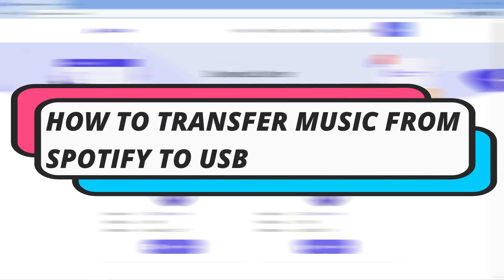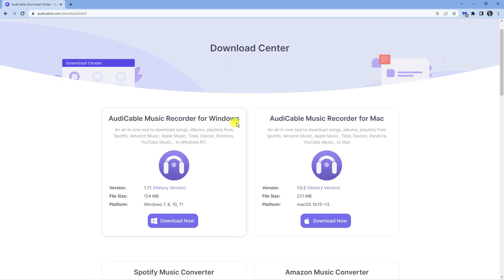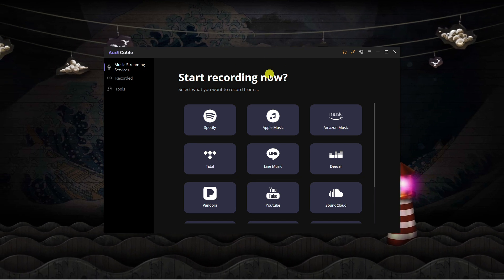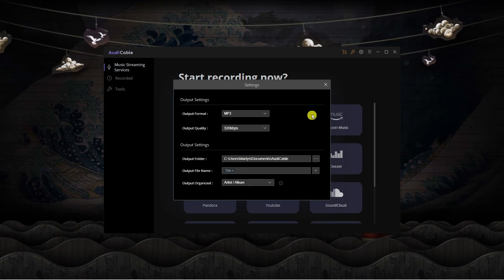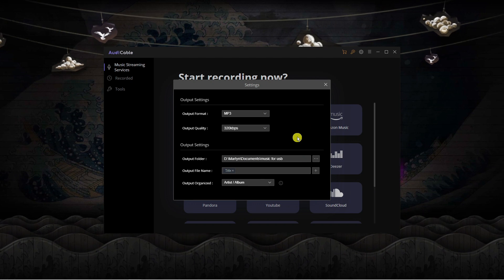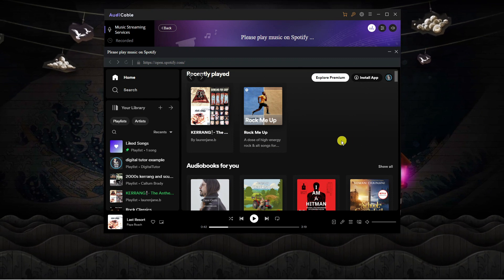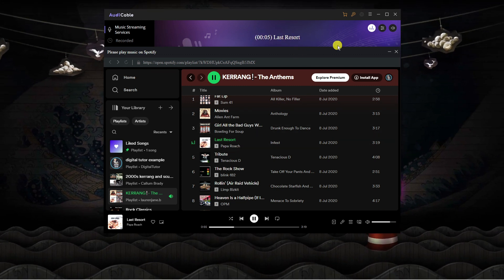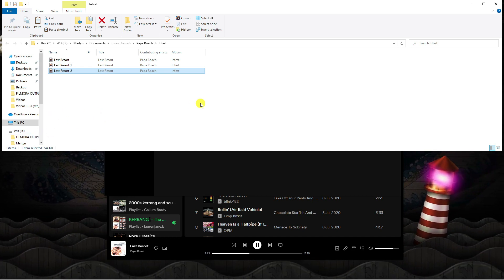How To Transfer Music From Spotify To USB